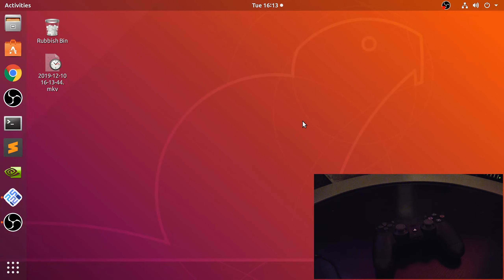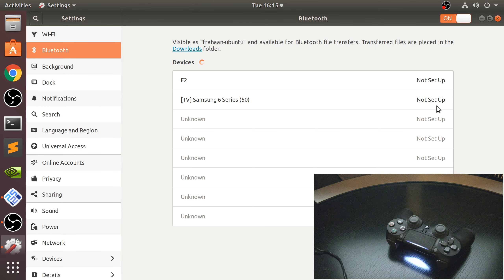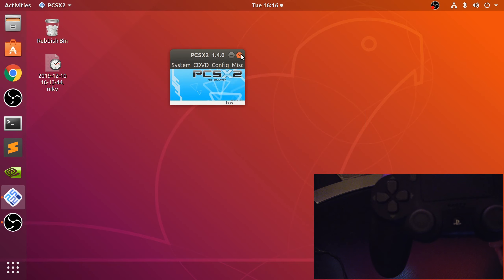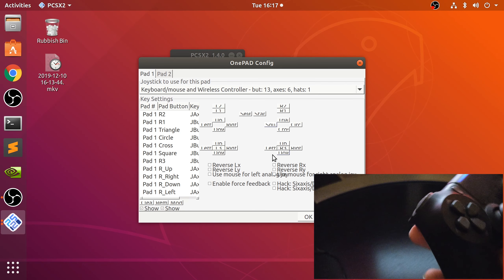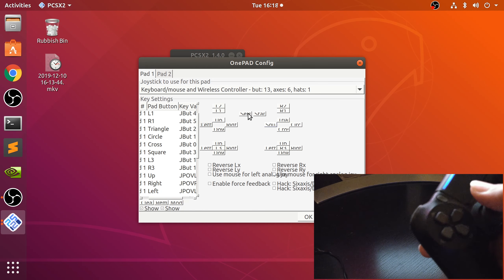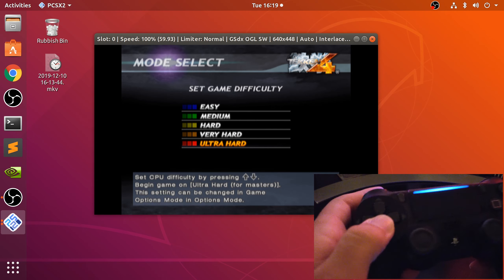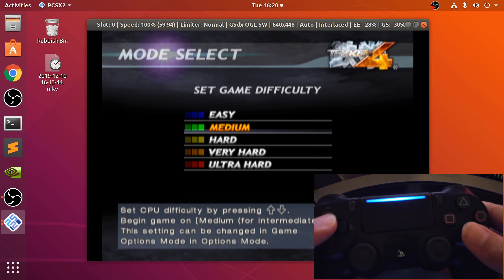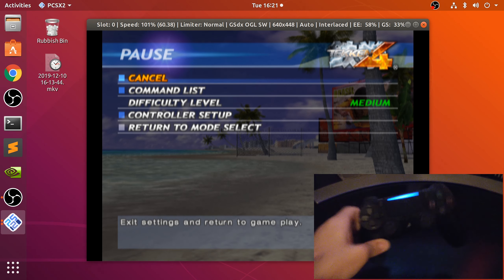How To Connect PlayStation 4 Controller To PCSX2 Linux (PlayStation 2 Emulation On Linux/Ubuntu)